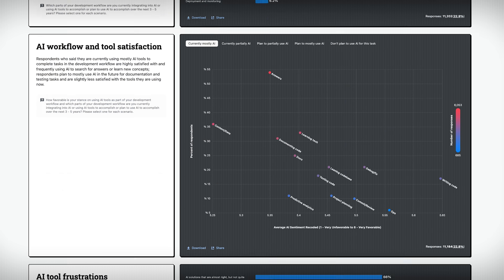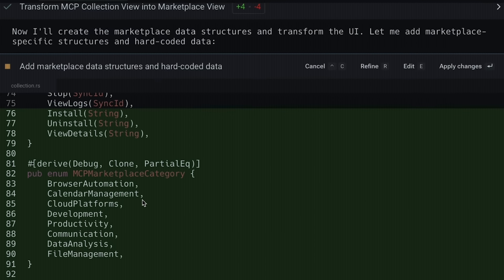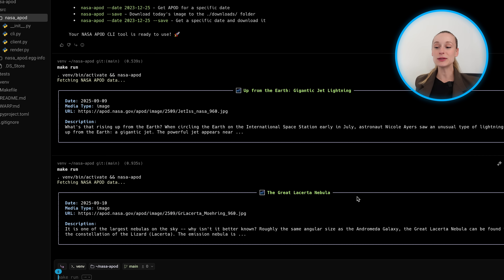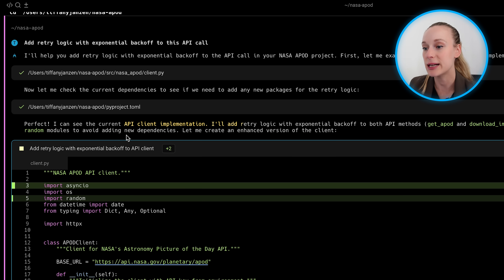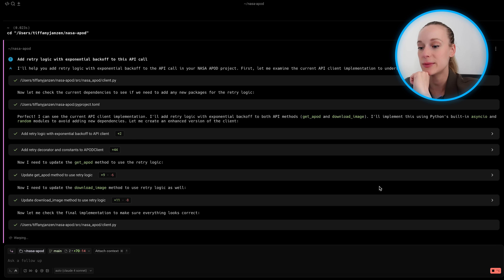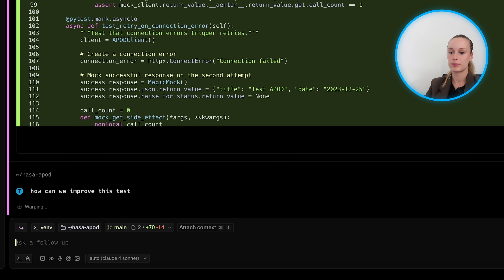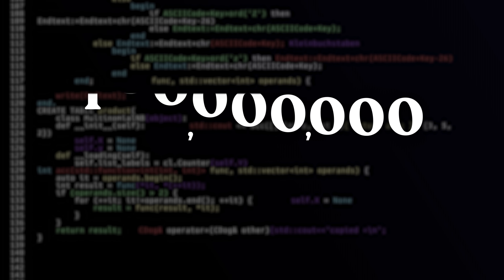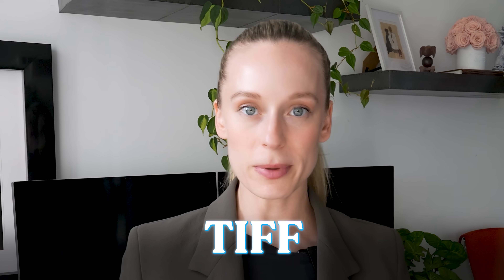The #1 complaint about AI Coding (solved in 7 minutes)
Warp is free to try but for a limited time, my friends at Warp are offering their Warp Pro plan for only $1.

AI coding tools are everywhere. But if you’ve used them, you know the frustration: they often fail silently. The code looks almost right… until it breaks. According to Stack Overflow, 66% of developers say the worst part of AI coding is responses that are “almost right, but not quite.”

That’s why Warp built something new: Agent Steering.

Instead of throwing prompts into a black box, Agent Steering lets you guide the AI in real-time. You see diffs inline, review and refine changes, reject what doesn’t fit, and accept only what you trust.

In this video, I’ll:

-Show why today’s AI coding agents still leave developers blind.

-Demo Agent Steering inside Warp Code from writing a prompt, to reviewing diffs, to shipping code that actually compiles and follows your project’s style.

- Explain why this approach matters for trust, safety, and real-world productivity.